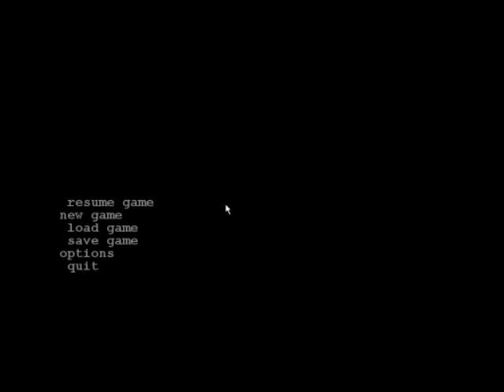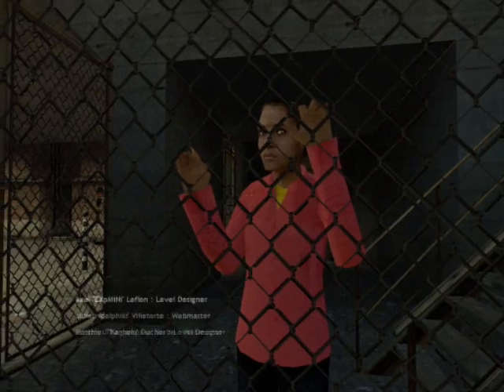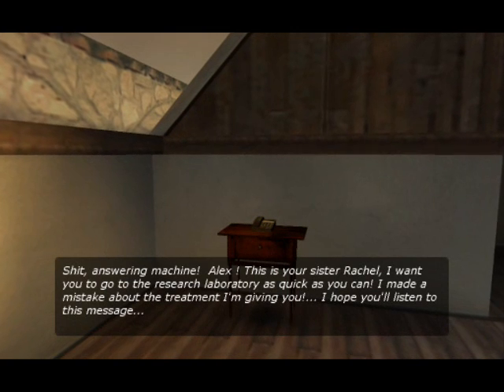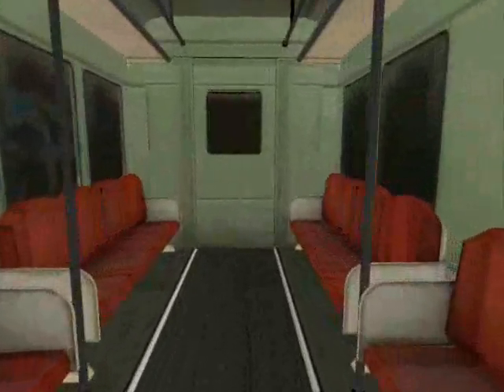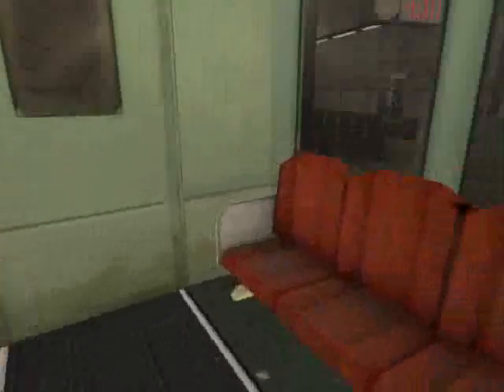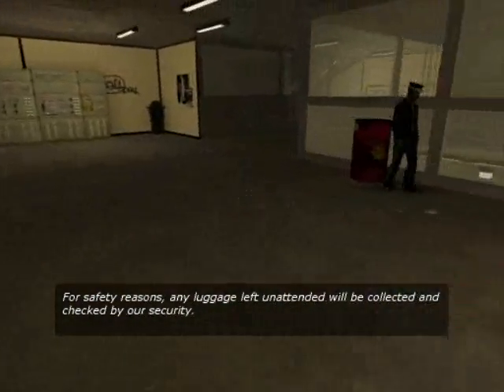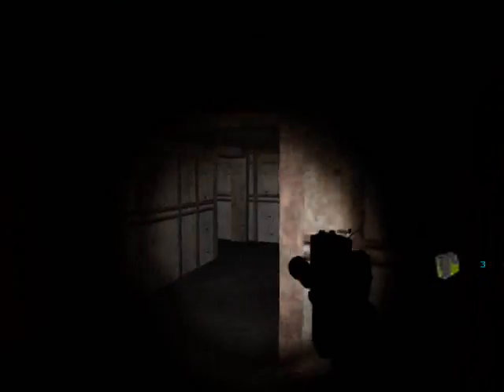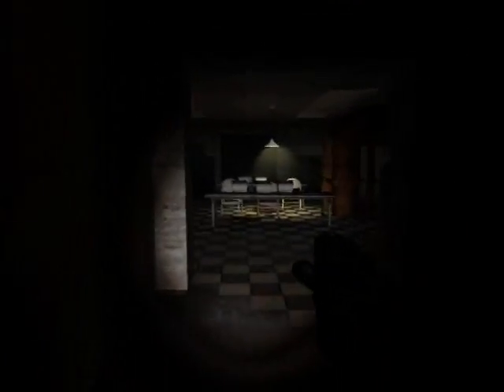Get A Life Part 1 Leukaemia Super Powers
Get a Life is a HL2 mod and I'll be playing through it, so hope you guys have fun, though the first few videos will be me getting lost... lol.